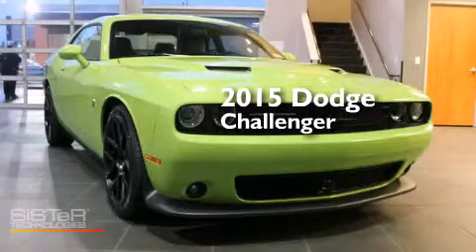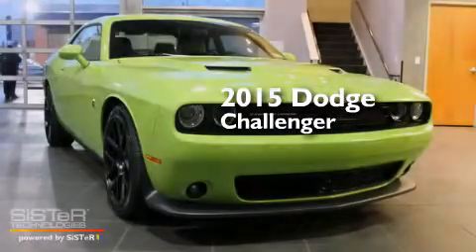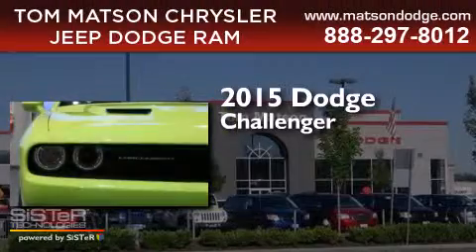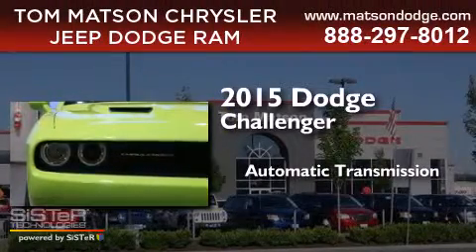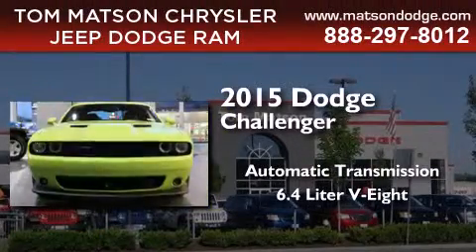2015 Dodge Challenger Auburn WA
We've been honored to serve the Auburn WA area , we promise that your experience at our dealership will exceed your expectations ! Year : 2015 Make : Dodge Model : Challenger Engine : 6.4L V8 Trans . : Automatic Exterior : Sublime Pearl Coat Miles : 25 Interior : Black Tom Matson Dodge 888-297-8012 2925 Auburn Way N. Auburn , WA 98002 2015 Dodge Challenger Auburn WA